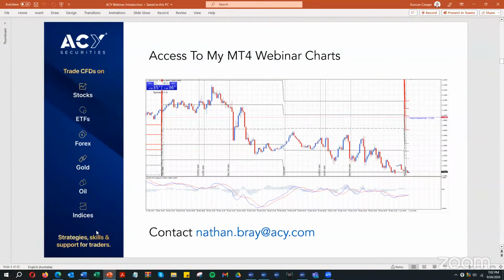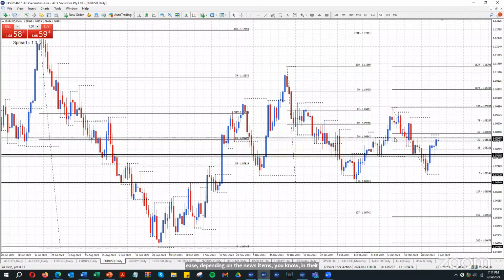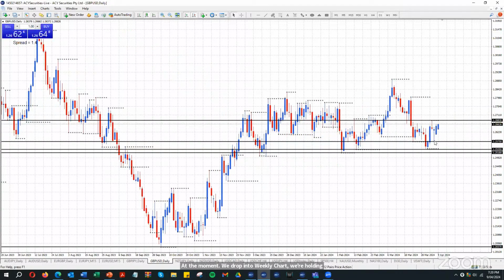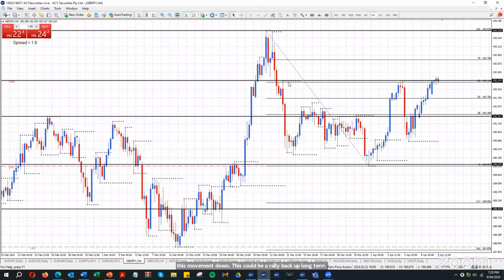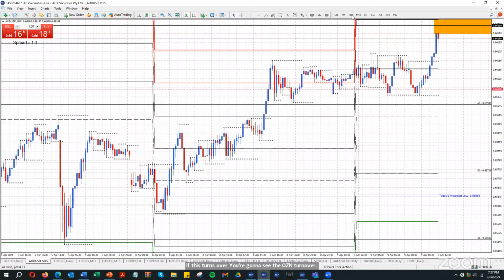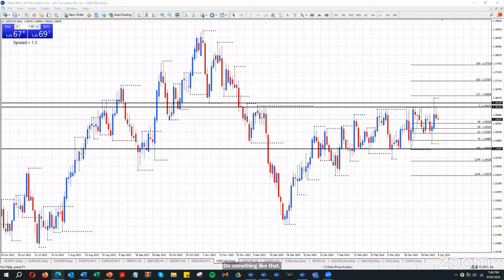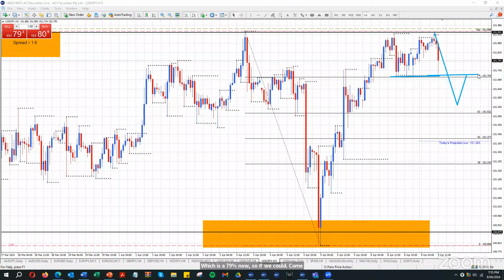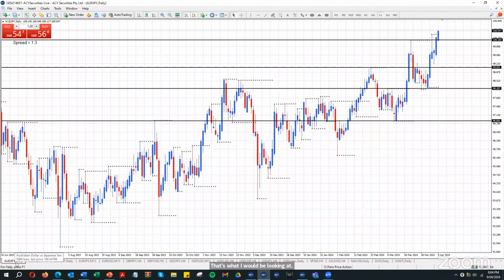AUDJPY, AUDUSD, EURGBP, EURJPY, EURUSD, GBPJPY, GBPUSD, NZDJPY, NZDUSD, USDCAD, USDCHF, USDJPY, DXY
00:00 Intro/Disclaimer/Upcoming Webinar
02:20 Economic News Releases
05:46 US Dollar Index Analysis
07:50 S&P500 Analysis
10:04 EURUSD Forex Analysis
14:27 EURJPY Forex Analysis
19:04 GBPUSD Forex Analysis
26:17 GBPJPY Forex Analysis
31:00 AUDJPY Forex Analysis
35:45 AUDUSD Forex Analysis
39:26 NZDUSD Forex Analysis
42:34 NZDJPY Forex Analysis
45:17 USDCAD Forex Analysis
49:12 USDCHF Forex Analysis
52:39 USDJPY Forex Analysis
56:20 GOLD XAUUSD Analysis
59:15 EURGBP Forex Analysis